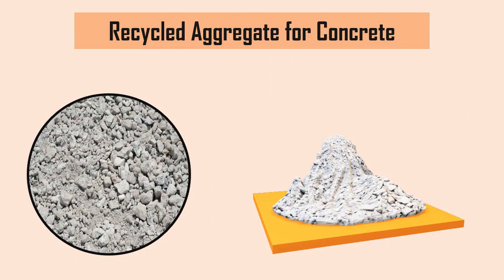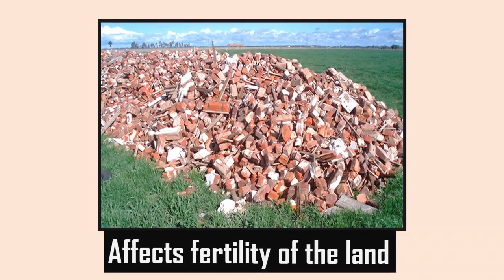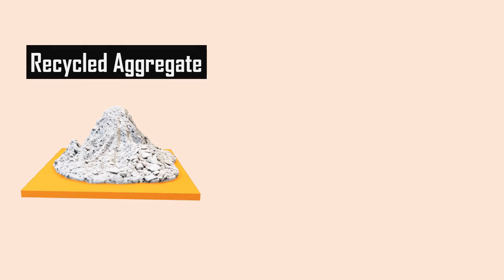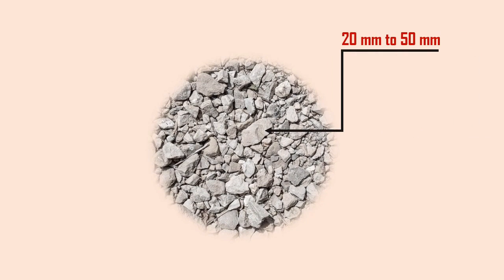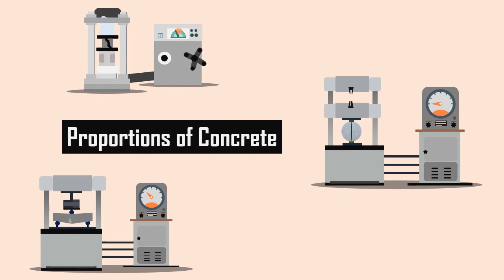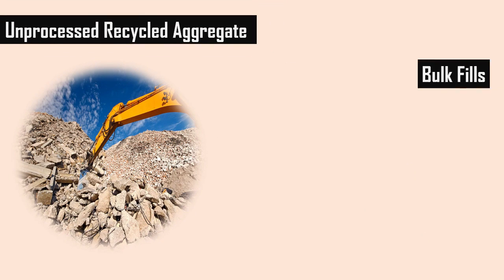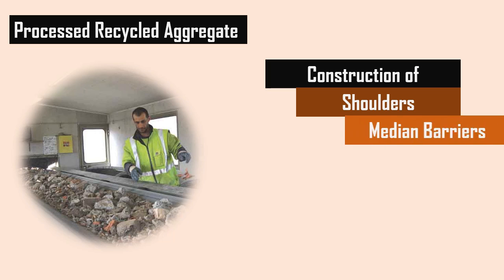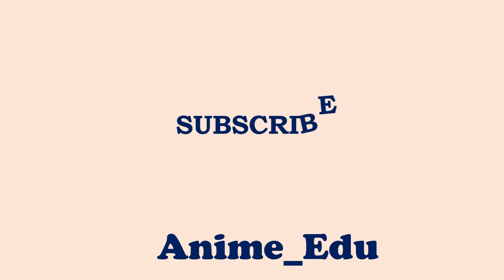What is Recycled Concrete Aggregate?|| Crushed Concrete Aggregate || #1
This video (Animation, Animated Video) explains the basic concept of recycled concrete aggregate, what are the uses of recycled concrete aggregate and how it is processed.